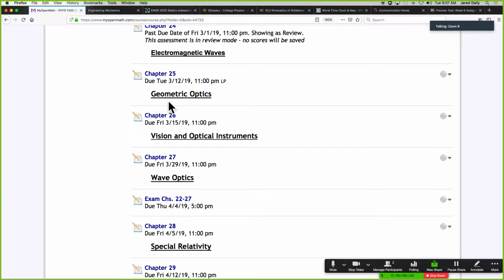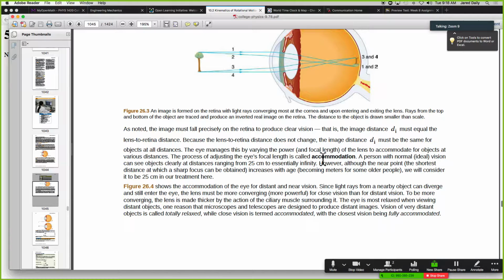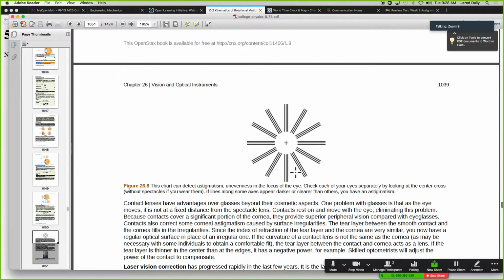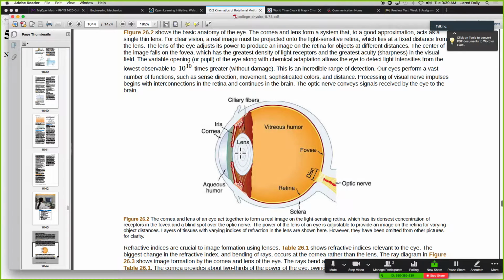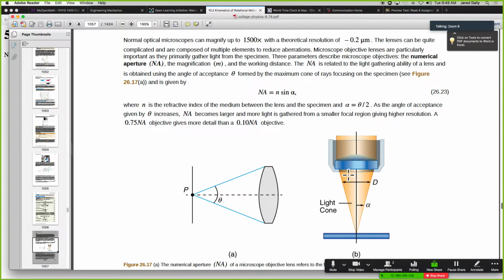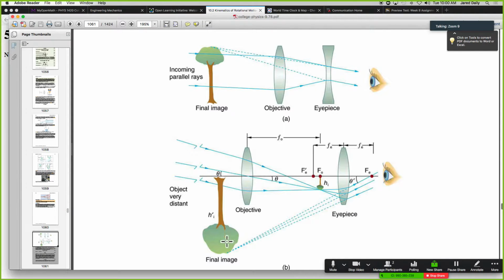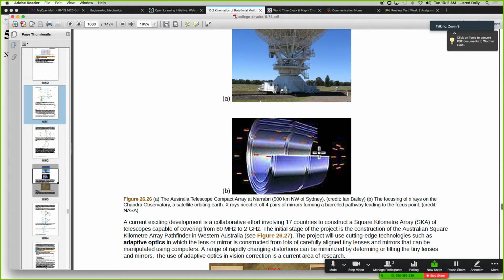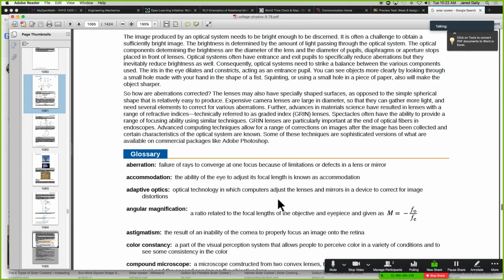Phys 1420 Ch 26